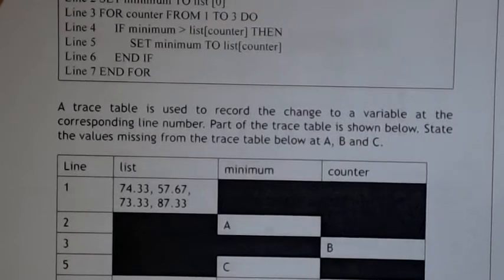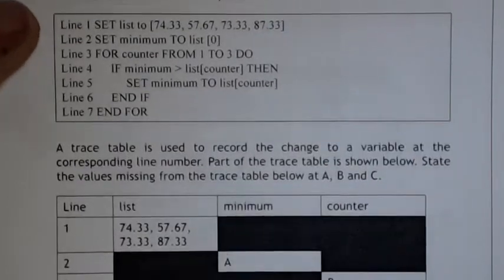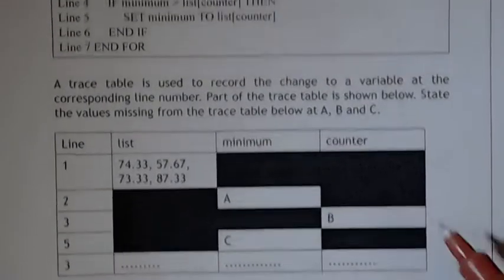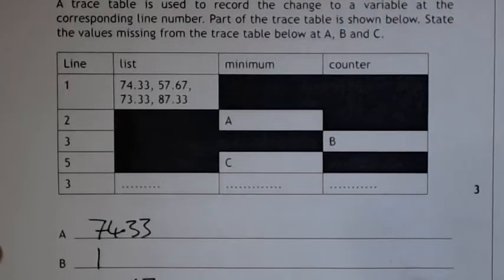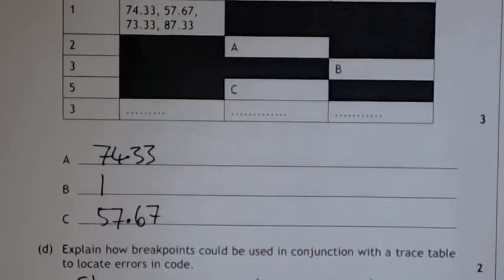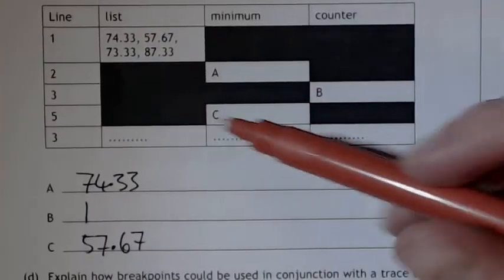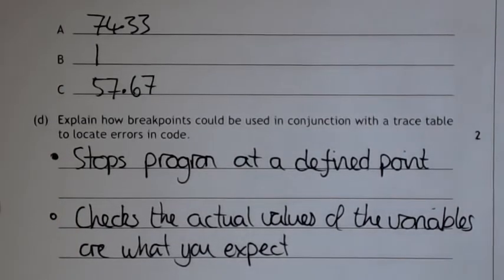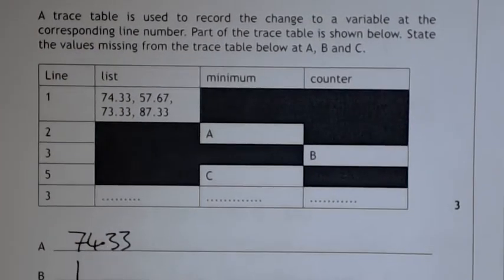Higher Computer Science 2015 Q17 Pt2